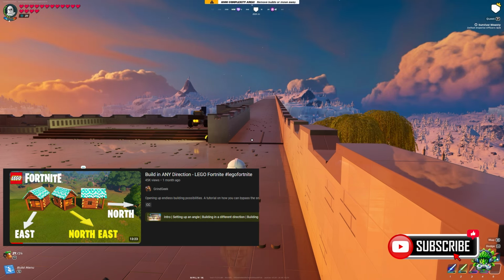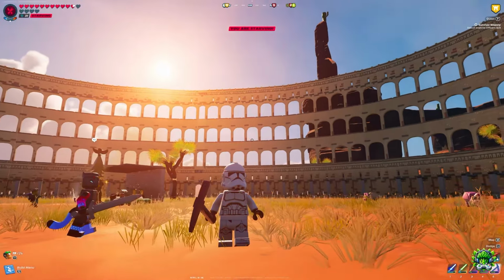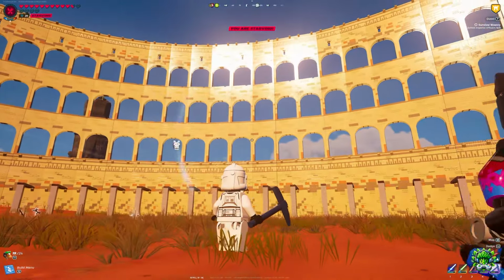Lego Fortnite Curved Walls!!! Complete Tutorial!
Huge Shoutout to @GrindGeek for the discovery of angled builds, and @Kazify For making me aware of the discovery by Grind Geek.

Ready for the next evolution of angled builds? How about curved walls!

Yes, curved walls are possible using the same method!

Watch as I show you how to make curved walls as I embark on a journey to build a Roman Colosseum in Lego Fortnite.

This is part 1 showcasing how to build the walls. Check back in the future as I build out the inside!